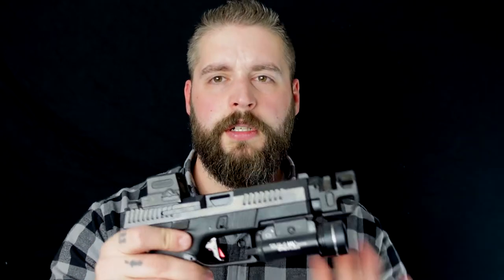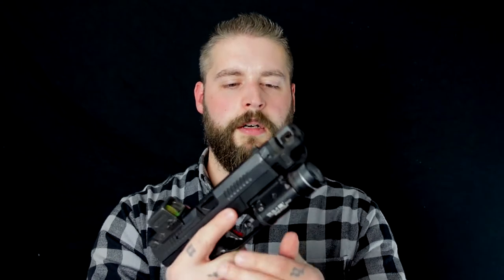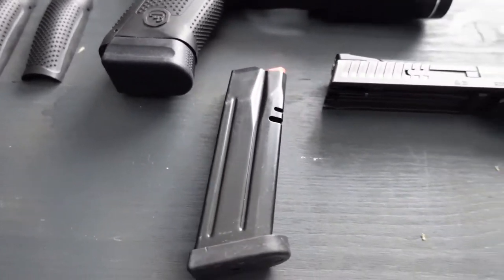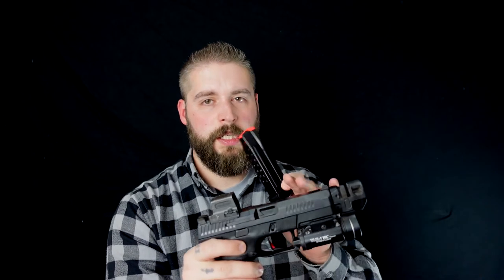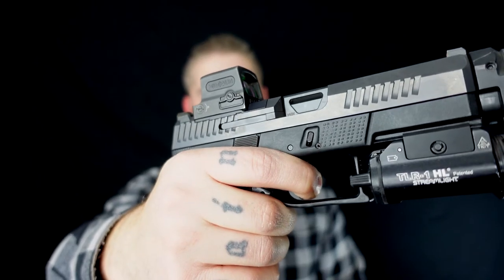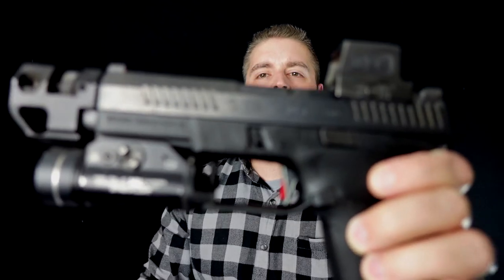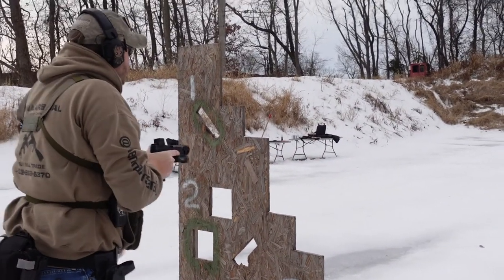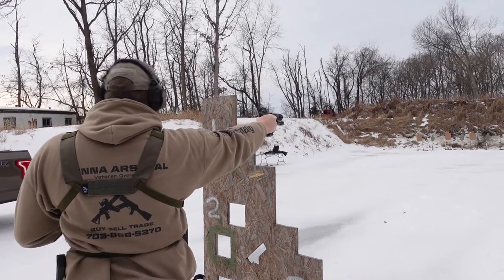CZ P10 C - Competition for HK, Glock & co (EN)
Only the second CZ here on the channel - and i don't even know why... - BUT it's an awesome gun! I hope you like this small introduction!